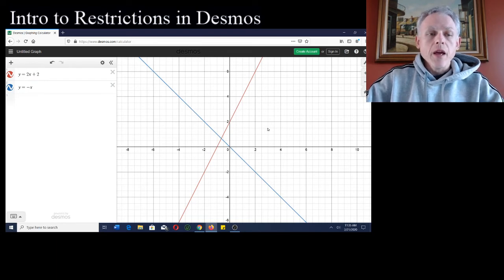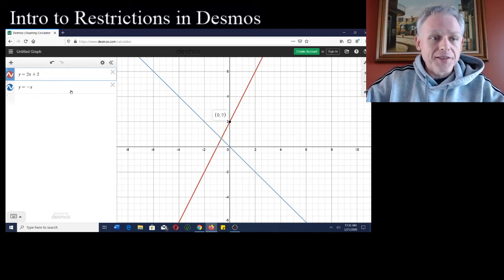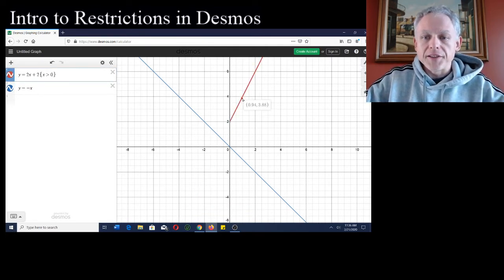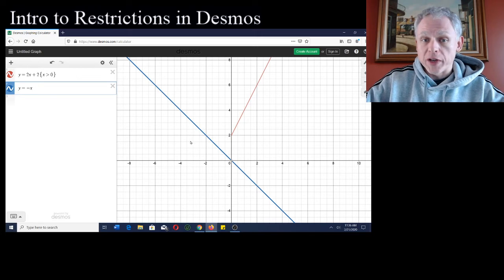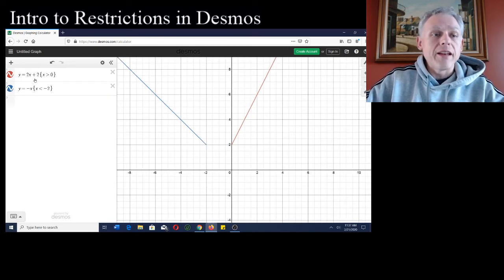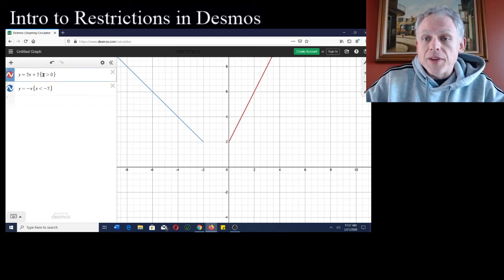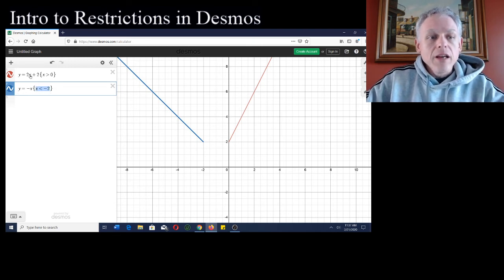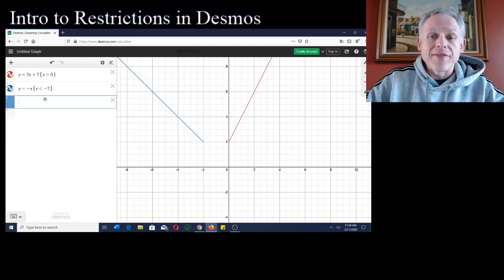Restrictions in Desmos 2 restrict two linear equations in x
This video shows how to add restrictions in Desmos to two linear equations.